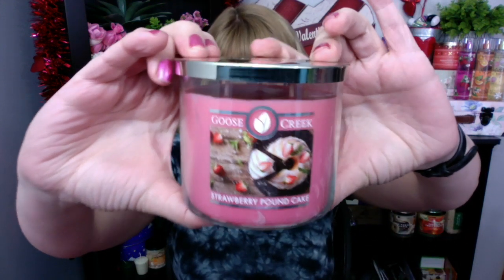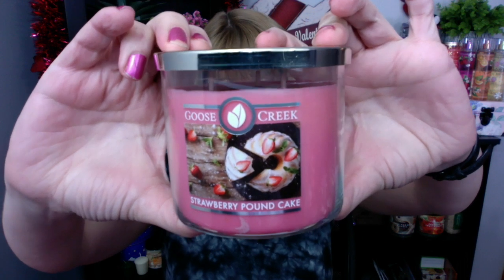Goose Creek Candle Valentine's Day Haul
Check out my Goose Creek Candle Valentine's Day Haul for Spring 2020!